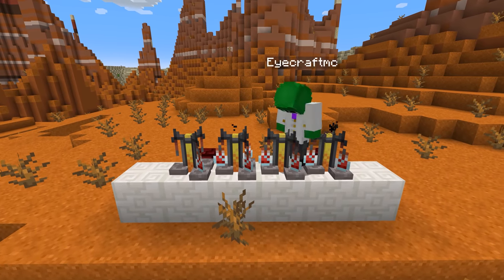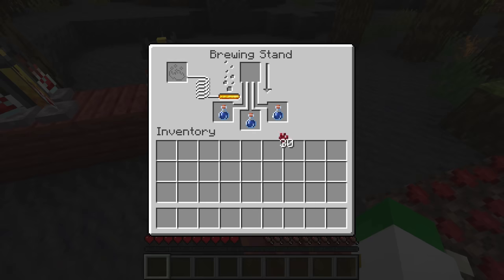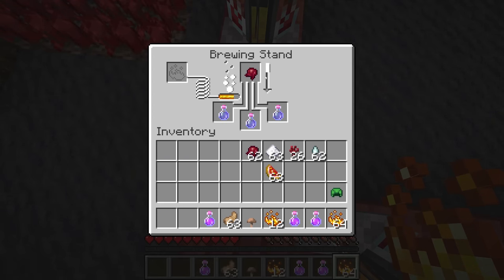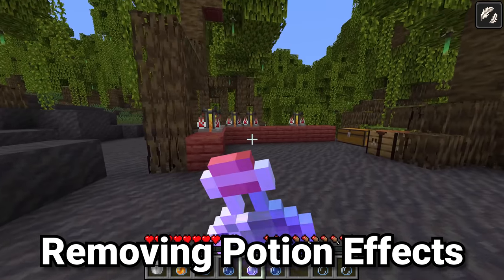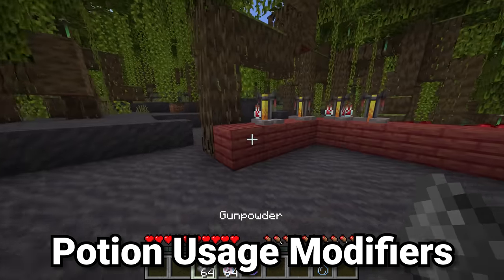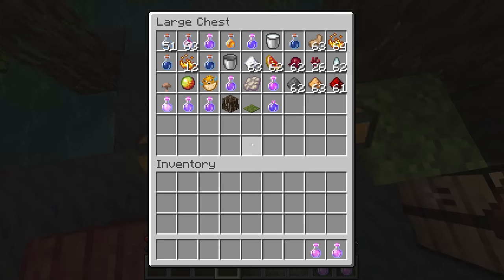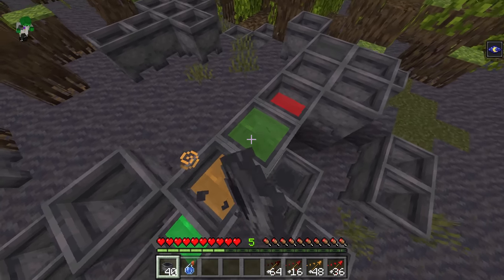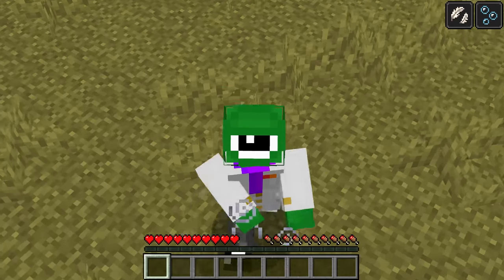Everything About Potions and Brewing in Minecraft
Learn How To Make Every Potion Recipe in Minecraft with this Ultimate Minecraft 1.19 Potion Brewing Guide with all 20+ Minecraft Potions Explained in 10 Minutes and Minecraft All Potions Brewing Recipe For Beginners with Info on How to make and Use Tipped arrows in Bedrock Edition and Java Edition of Minecraft 1.19 with Potion Brewing Basics and Advanced Potion Brewing including Tips Tricks and Secrets To Brew in Minecraft in this Complete Potion Brewing Guide For Survival Minecraft!

📑Chapters📑
0:00 - Potion Brewing
0:12 - Getting Potion Ingredients
1:20 - Basic Potion Brewing
2:49 - Five Positive Effect Potions
3:50 - Five Negative Effect Potions
5:49 - Five Misc. Effect Potions
7:22 - Removing Potion Effects
8:00 - Potion Power Modifiers
9:53 - Potion Usage Modifiers
12:13 - Java Edition Tipped Arrows
13:52 - Bedrock Tipped Arrows
15:28 - Using Different Potions